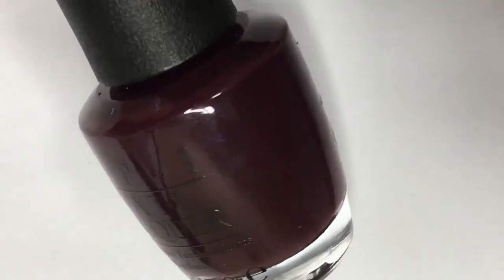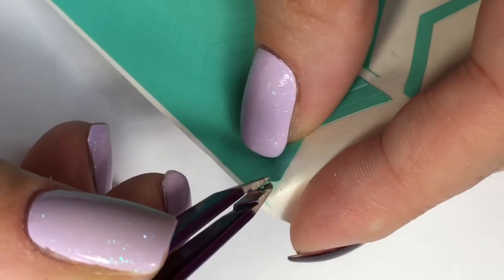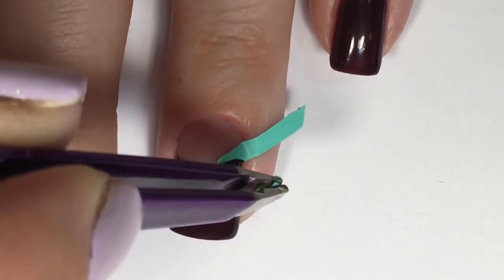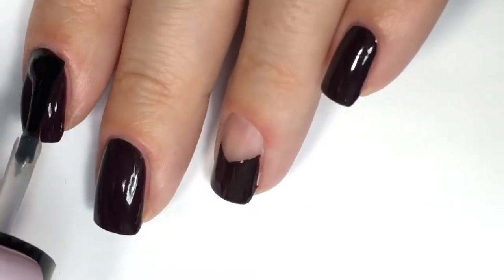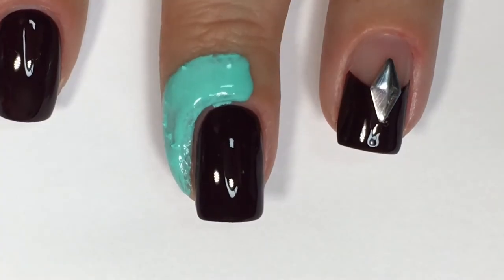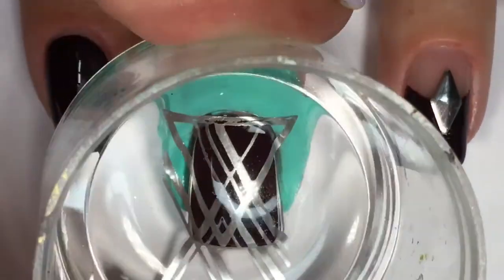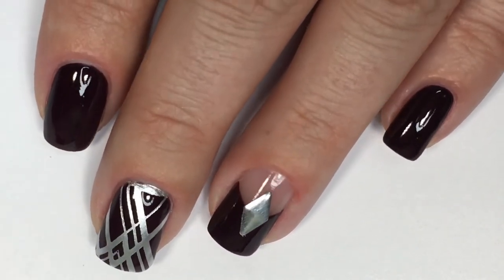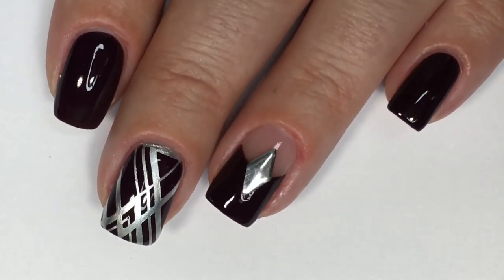EASY MINIMALISTIC FALL NAIL ART TUTORIAL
Hi friends, welcome back! Today I have an incredibly easy minimalistic fall nail art tutorial for you - very different from my usual looks. I do appreciate me a simple, trendy, chic and minimal approach to nail art. When I think of the Fall season, a few things come to mind: vampy nail polish minimalistic nail art and negative space! I’ve combined all of those three elements to create this easy minimalistic fall nail art tutorial. I hope you all enjoy this look and hope to see you back in Monday’s video!